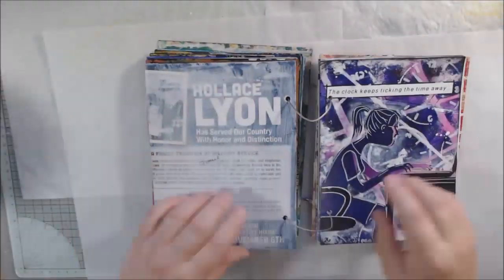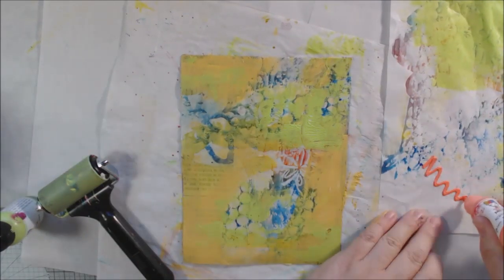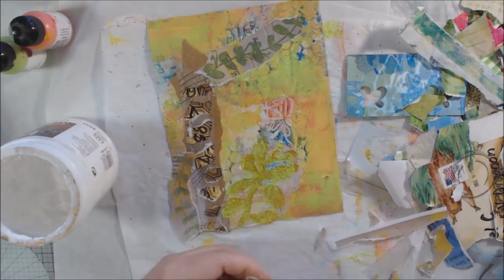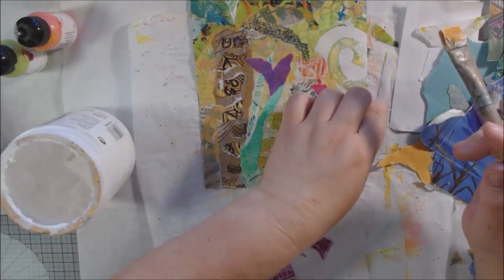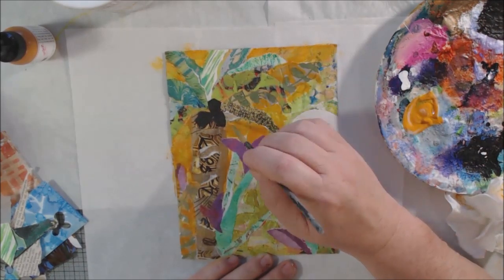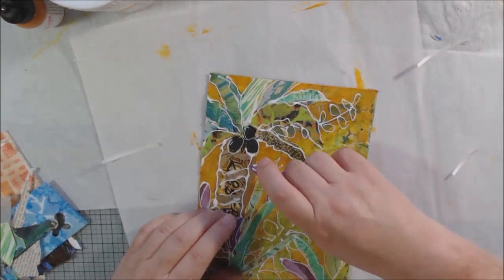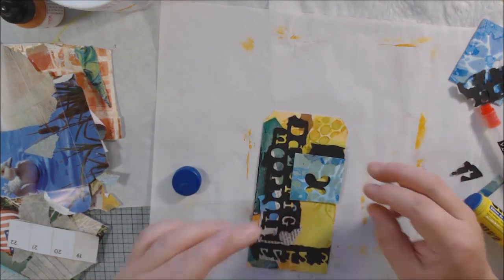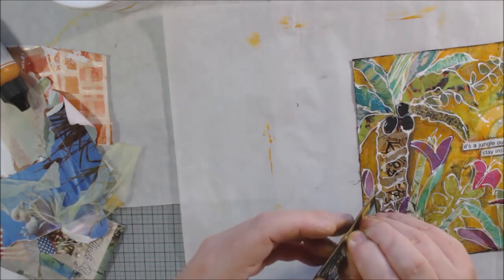Saturday Morning Play - Mixed Media Collage Art Journal Page & Tag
Do you get up before everyone on a Saturday morning? I do, and it is a great time to do some creative play in my space. Today I made a torn paper collage art journal page using bits and bobs from the desk. I also made a fun collage tag with the left over paints and more scraps.

They do not sponsor me or support me in any way. Opinions on the products I mention are completely my own. I receive no monetary compensation from the product's companies or sellers.